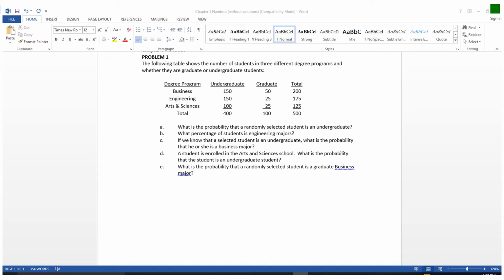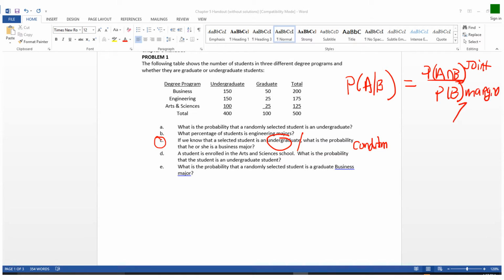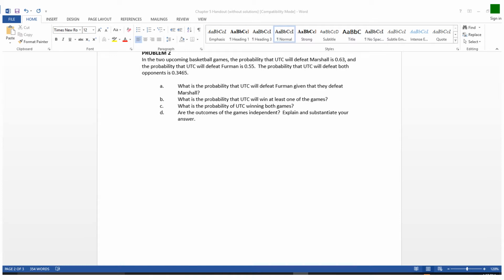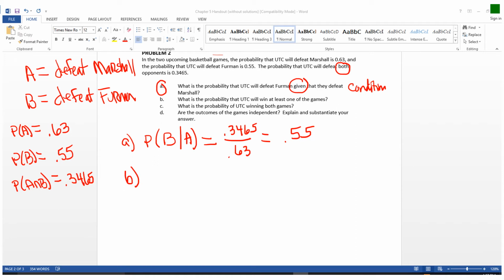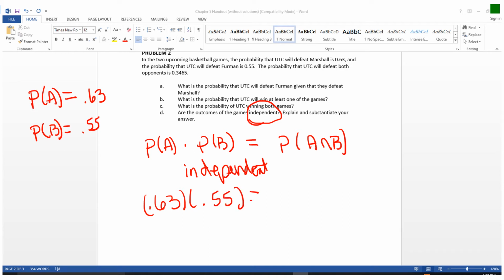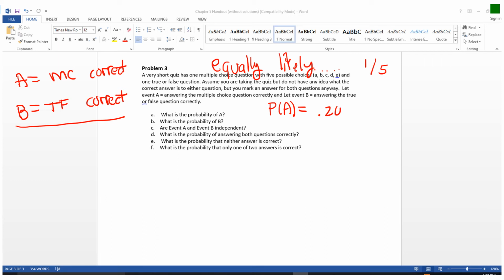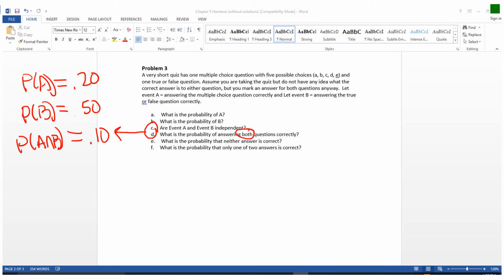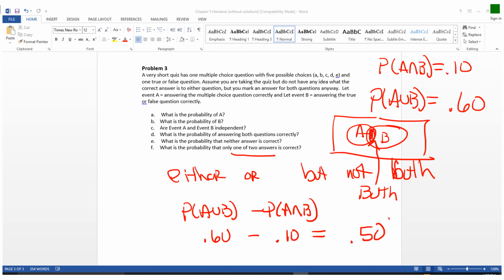BUS201 Chapter 5 Basic Probability and Independence Rule 11